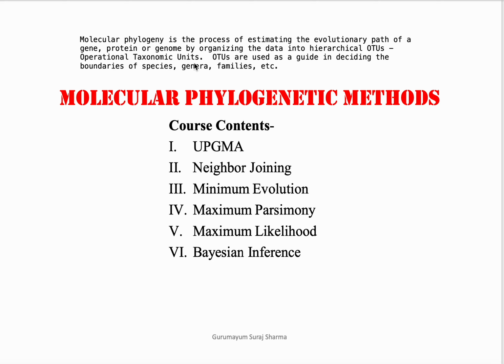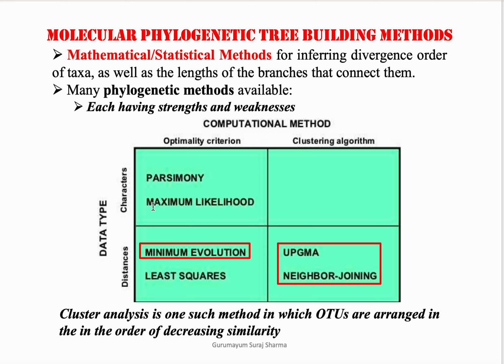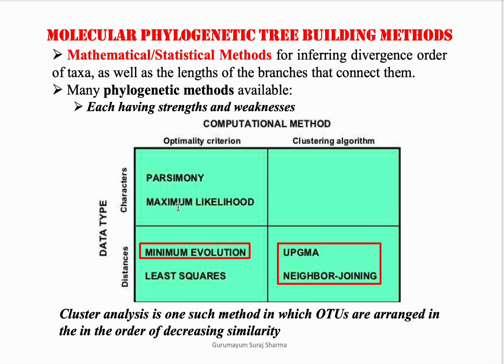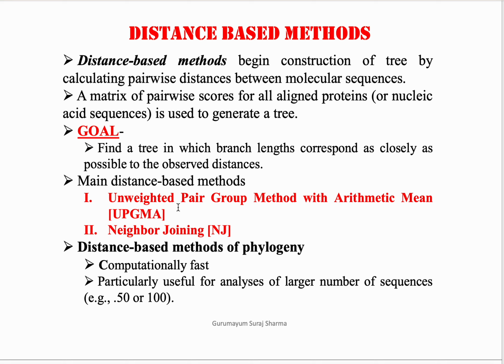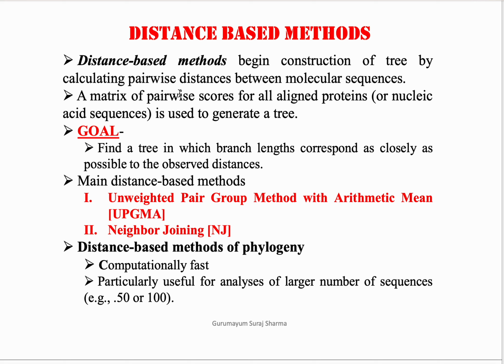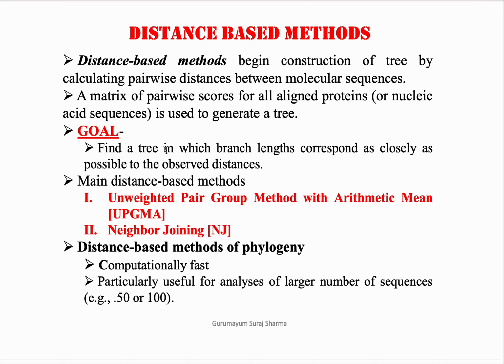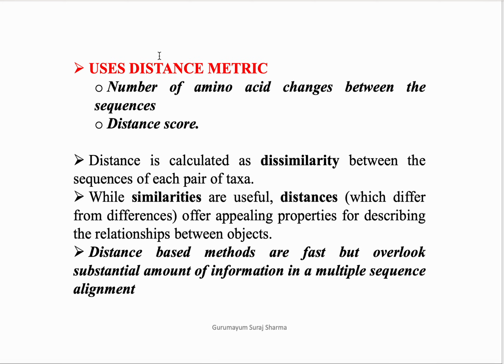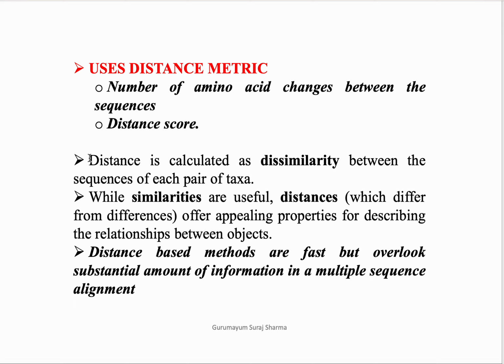Phylogenetic methods intro